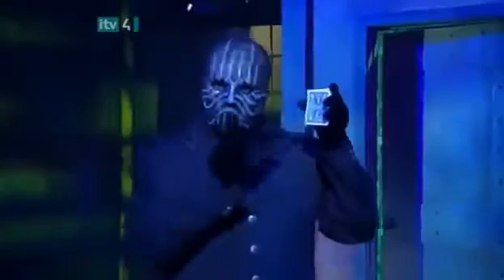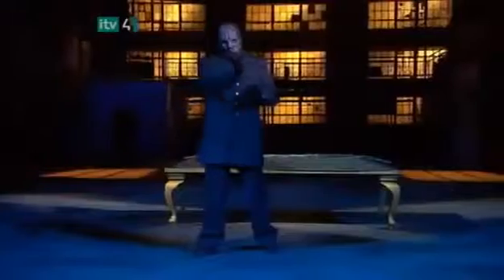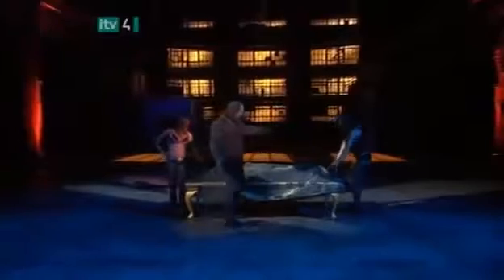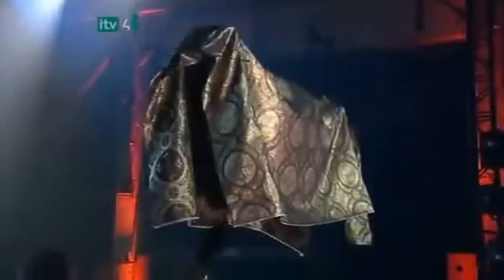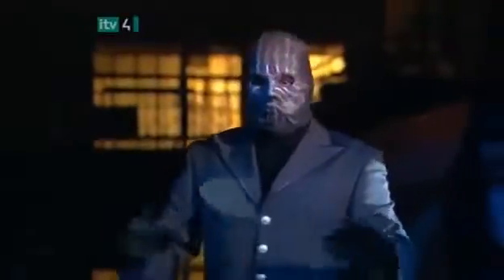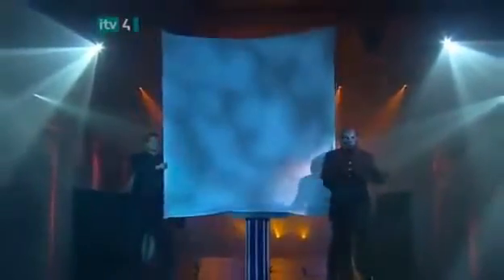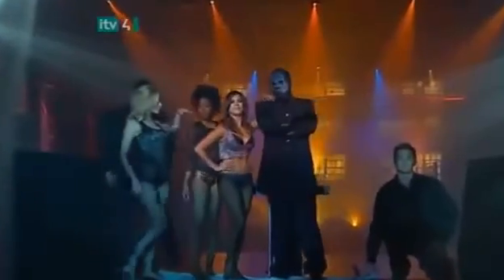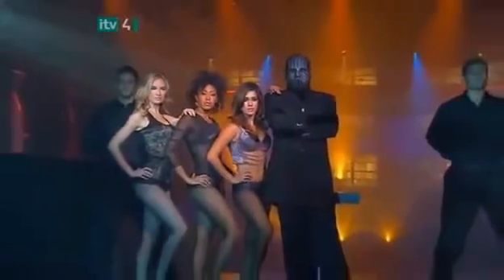26 Magic's Biggest Secrets Finally Revealed Season 1 - Episode 9 Part 2_3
26 Magic's Biggest Secrets Finally Revealed Season 1 - Episode 9 Part 2_3